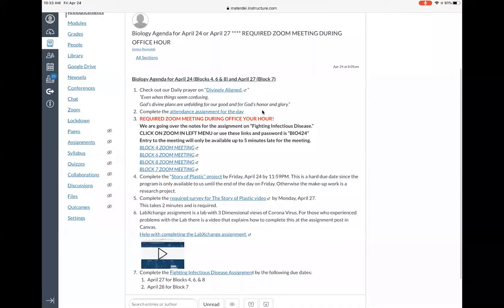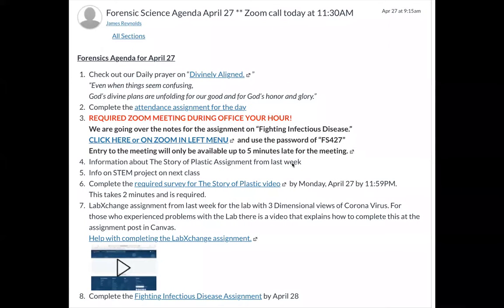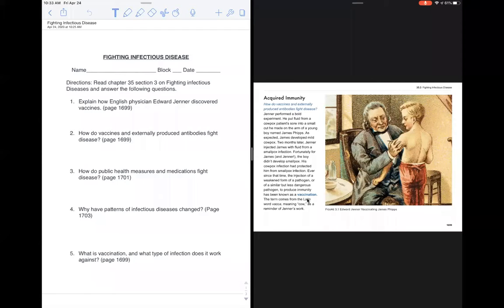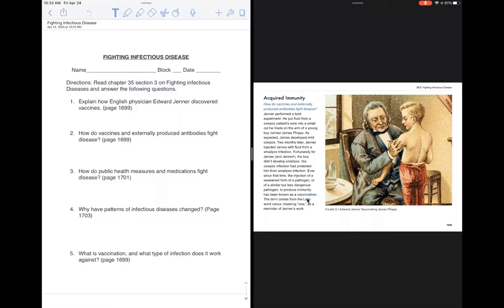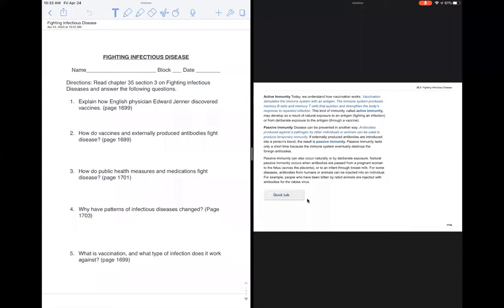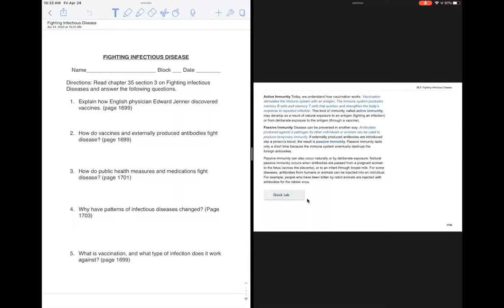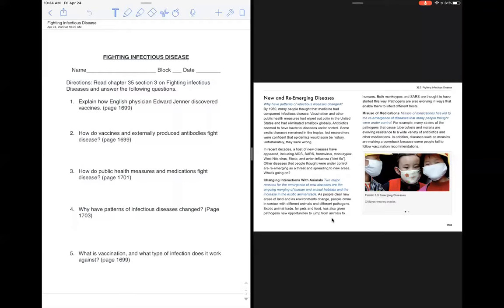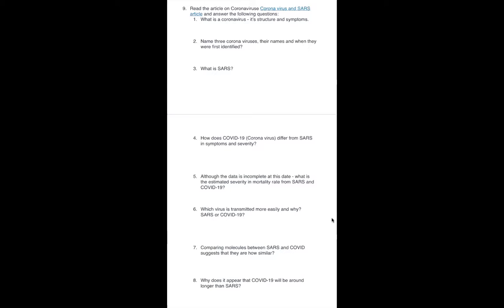Reynolds class April 27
Agenda review for April 27- Biology and Forensics classes.
Discussion of the "Fighting Infectious Diseases" assignment.